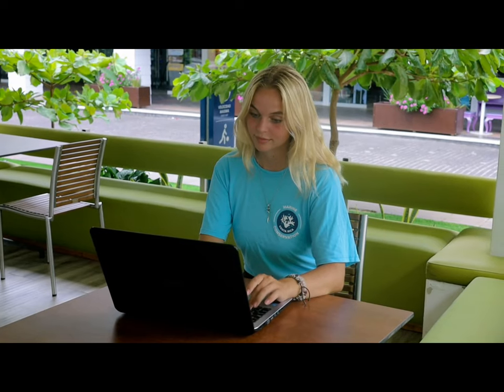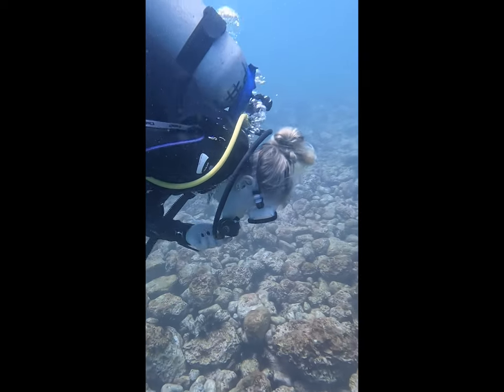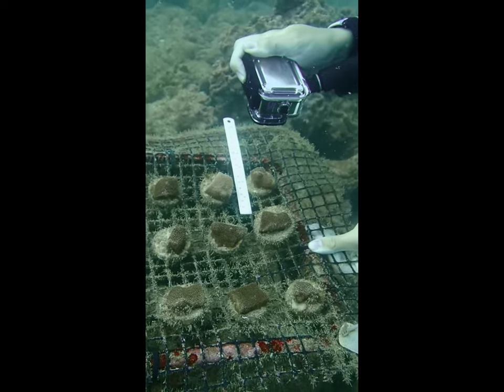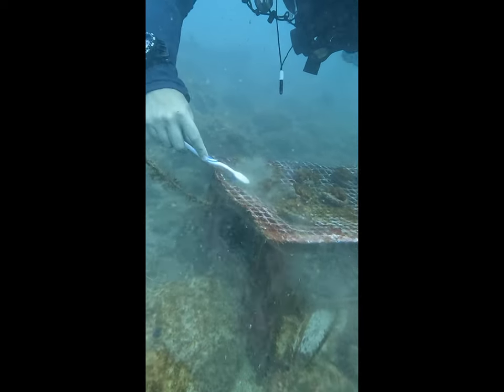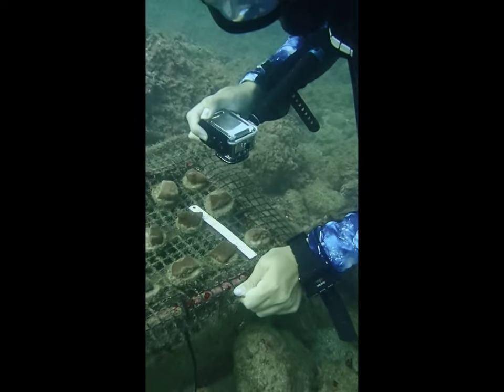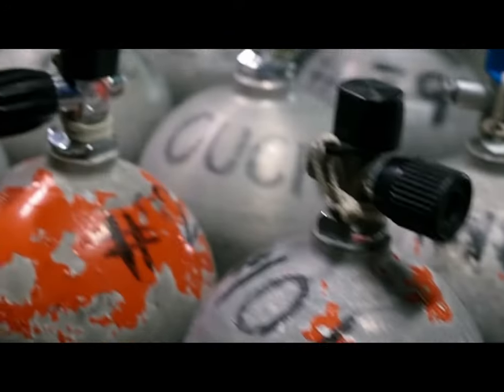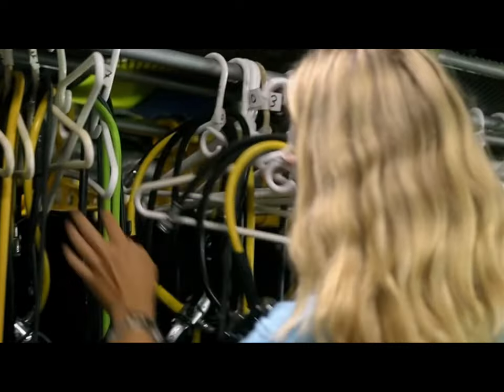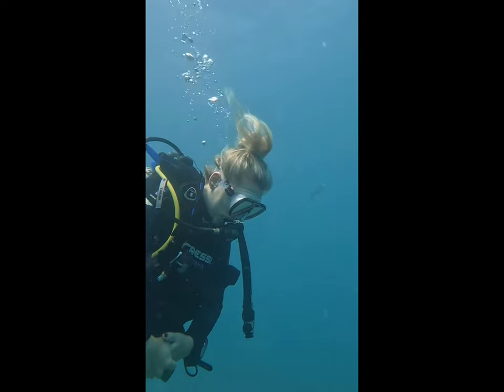Meet Jade | Eco Divemaster Program